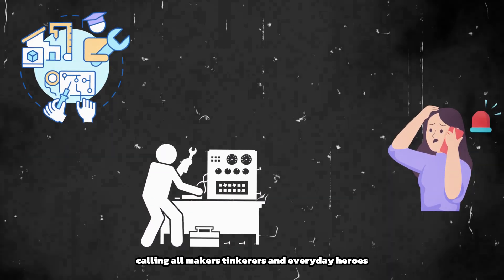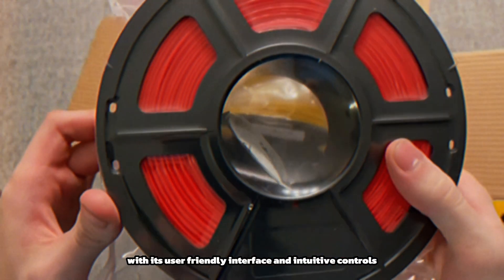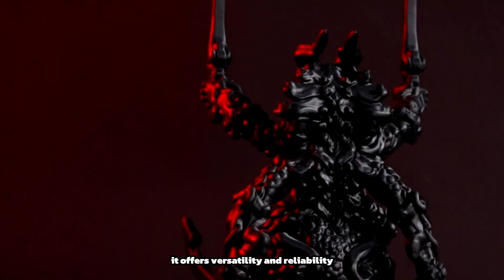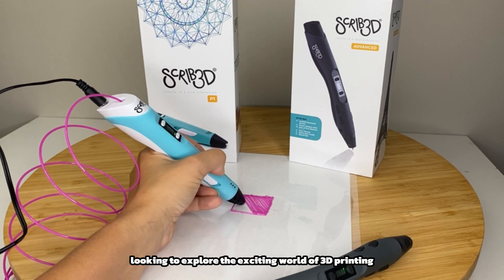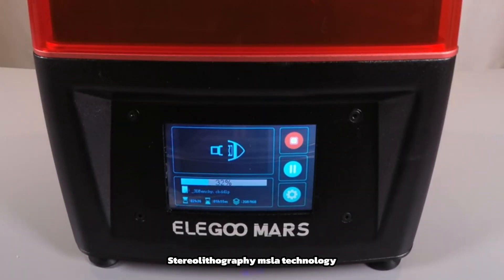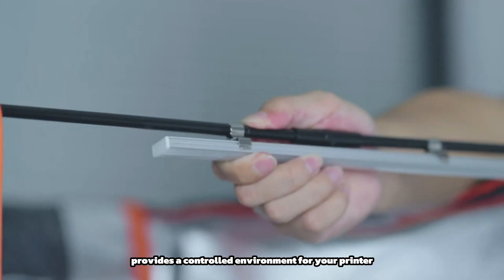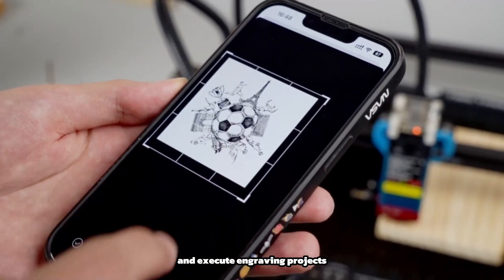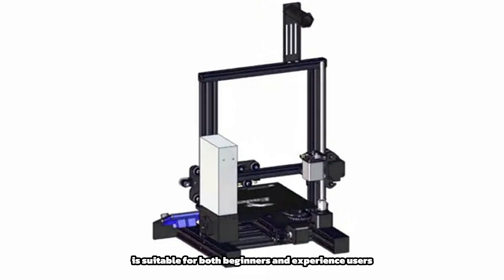Printed Perfection: Top 3D Gadgets for Your Everyday Needs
3D Printing Mania! Everything You Need to Know & More!
Wanna turn your ideas into REALITY?  This channel is your one-stop shop for ALL things 3D printing!

We'll cover everything from choosing the BEST 3D PRINTER in 2023 to finding mind-blowing 3D PRINT IDEAS for beginners and advanced users alike.

Get ready for:

✅COOL & USEFUL 3D PRINTS (Think: gadgets, organizers, cosplay armor, and MORE!)
✅EPIC 3D PRINTING TIPS & TRICKS to level up your skills
✅STL FILES & FILAMENT GUIDES to get you started FAST
✅FUN & ENGAGING 3D PRINTING PROJECTS for the whole family!
Join the 3DPrintingNerd community and unleash your creativity!

Timestamp:
00:36 SUNLU PLA 3D Printer
01:32 The Standard Photopolymer Resin
02:18 3D Printing Pen
03:08 ELEGOO Neptune 3 Pro FDM 3D Printer
03:52 ELEGOO Mars 4 Max MSLA 3D Printer
04:58 3D Printer Enclosure with LED Lighting
The TTS-55 PRO 5.5W Laser Engraver Machine
06:29 Creality Ender 3 3D Printer